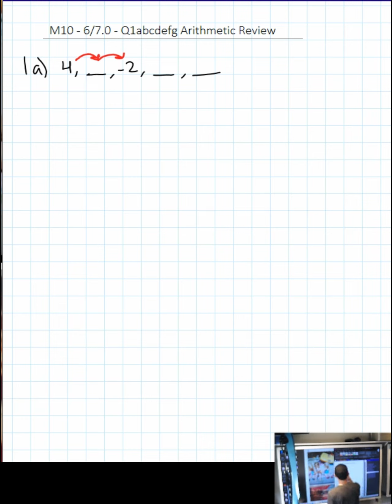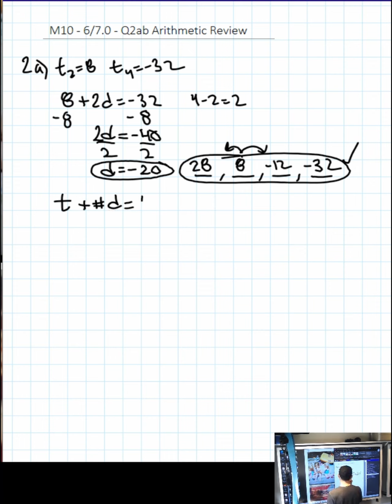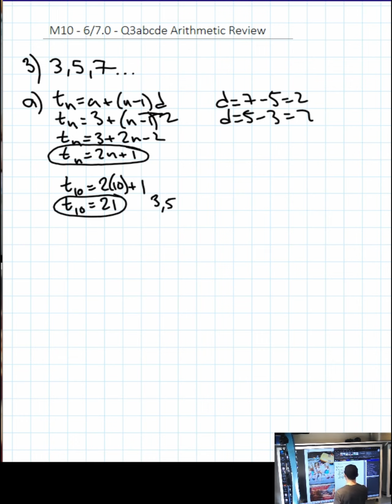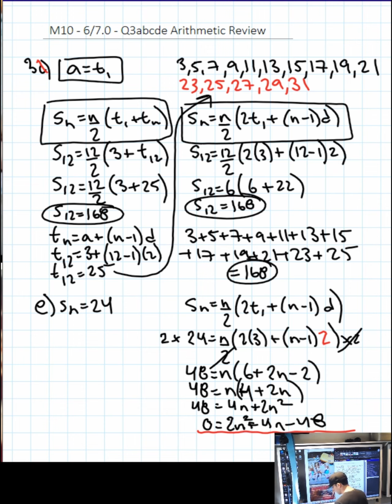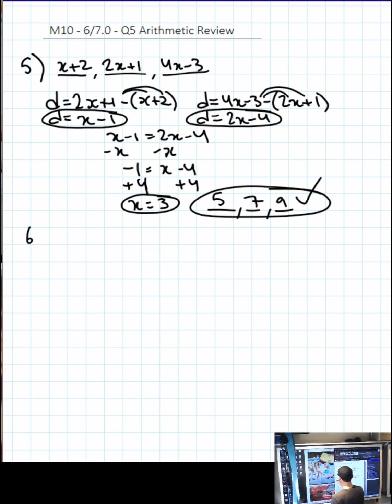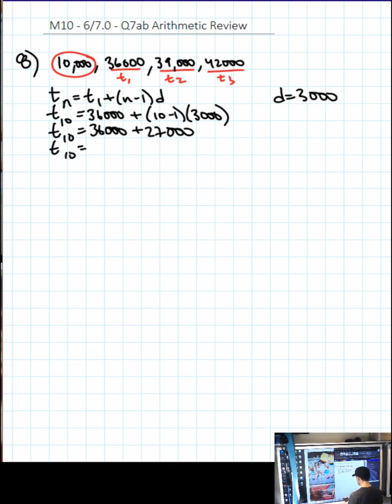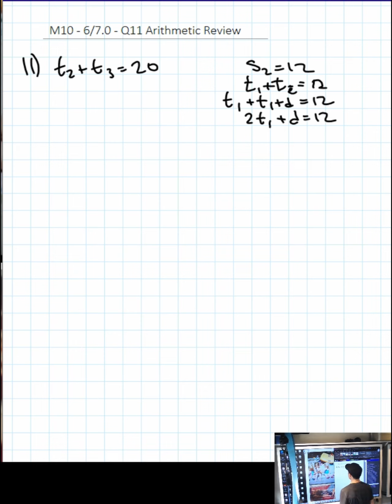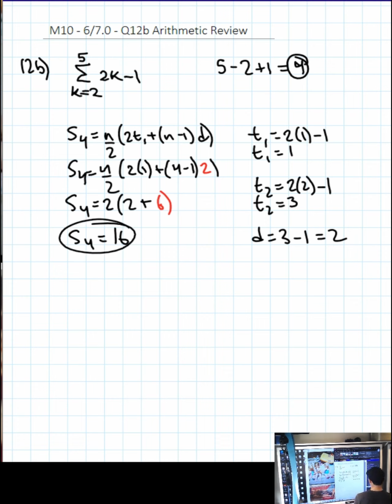M1067ArithmeticExamSolutions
0:00 1a, 1:50 1bc, 4:21 1d, 6:17 2a, 11:02 2b, 13:50 3abc, 17:08 3de, 23:24 3e, 24:58 4, 28:27 5, 30:41 6, 32:41 7ab, 36:29 8, 39:59 9, 42:23 10, 43:49 10Cont, 45:07 11, 48:11 12a, 51:07 12b